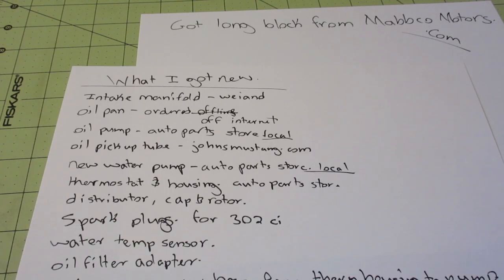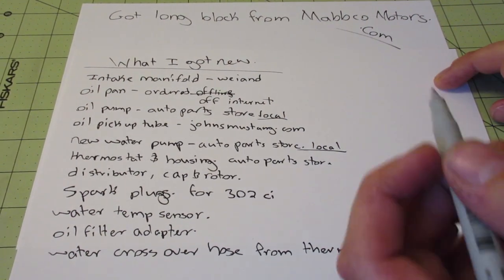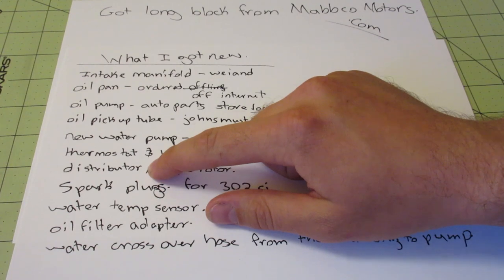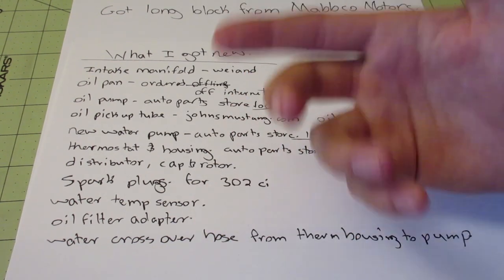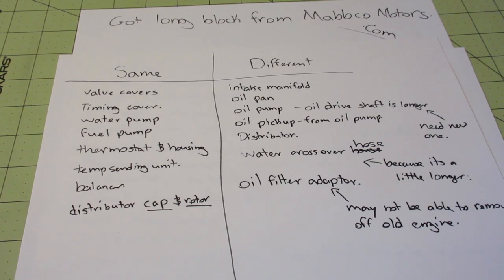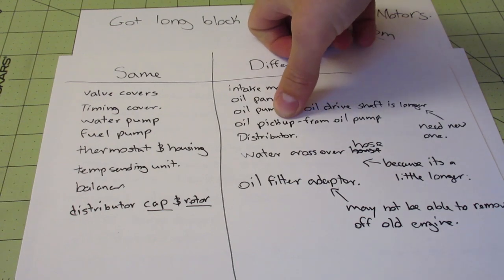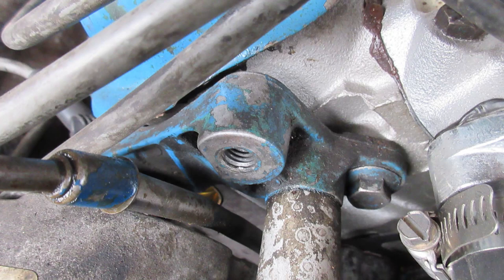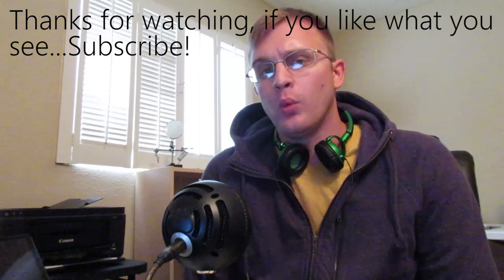What you need to know 302 to 351w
My Dad's video if you want to see from another point of view

Got long block from Mabbco Motors online.

Project: Ford Truck 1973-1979 Series
I own a 1977 Ford truck. I have found there aren’t a lot of detailed videos on YouTube for these trucks. It’s important to keep these old trucks on the road. I’m hoping with this series, you will consider buying and old Ford truck, because you will be able to see what you’re getting yourself into before you buy and how easy it is to fix and maintain.

This series will be on a 1977 F-150 Ranger, but from 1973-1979|F-100|Custom|XLT|Explorer|F-150|Ranger etc., so many of the parts are interchangeable or even the same exact part.

That being said, before you do any work yourself, make sure you take a look at the components you want to work on before you watch the video.

Take a look at LMC Truck for original and aftermarket parts. Order a magazine or online.

Purchase a Haynes owner’s manual for more detailed repairs at most auto parts stores, Amazon, EBay.